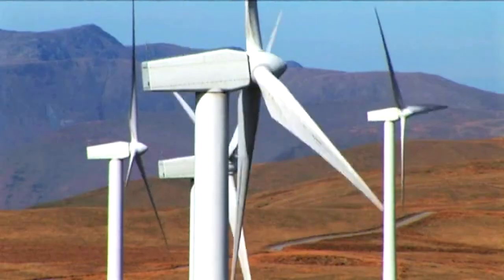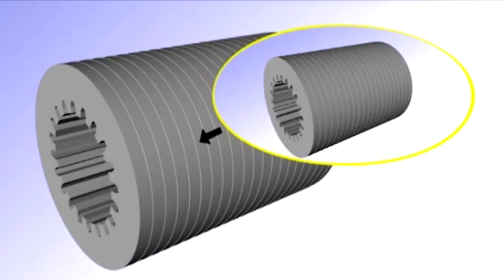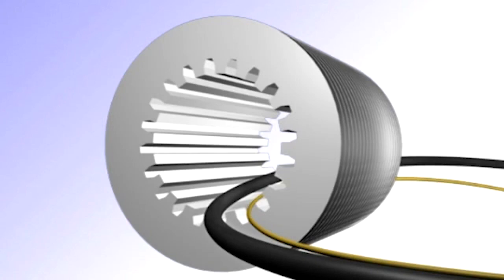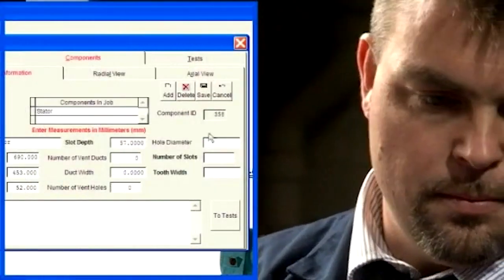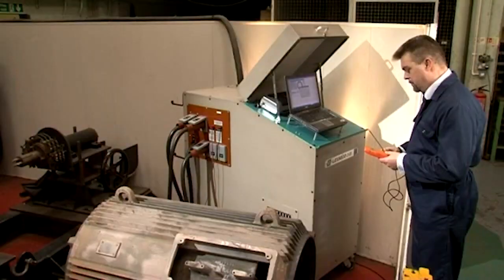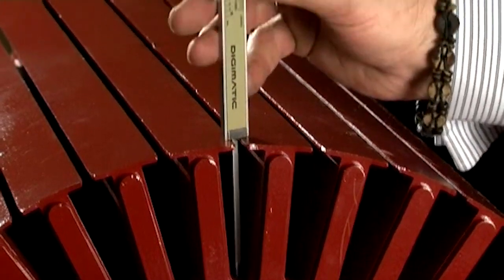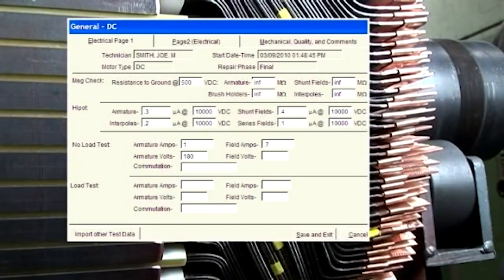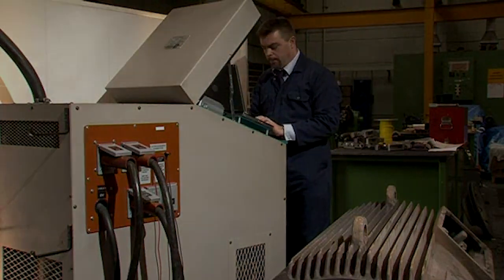اختبار سلامة القلب الحديدي للمحركات الكهربائية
حلقات مركز شنايدر اليكتريك التعليمية CTC